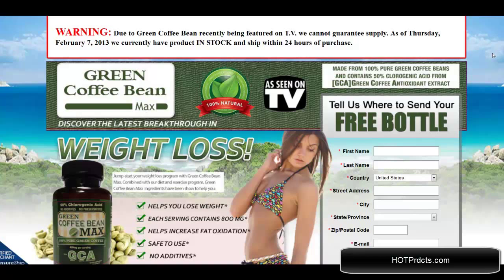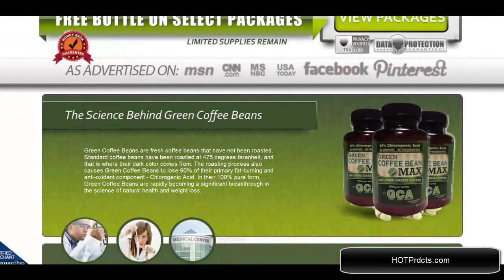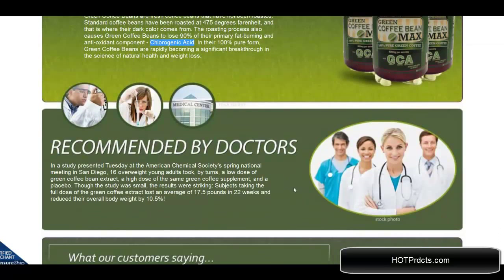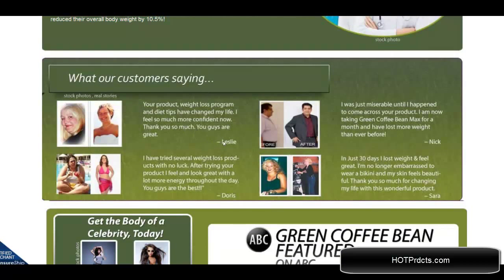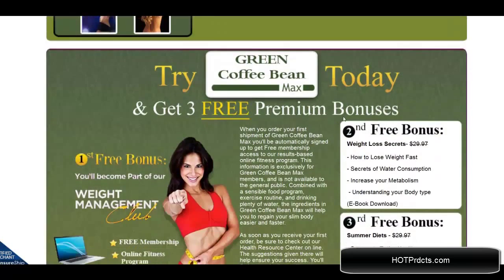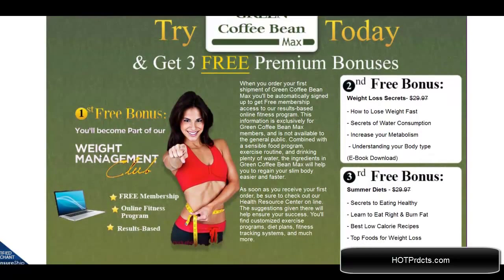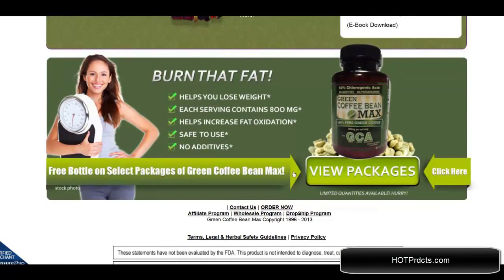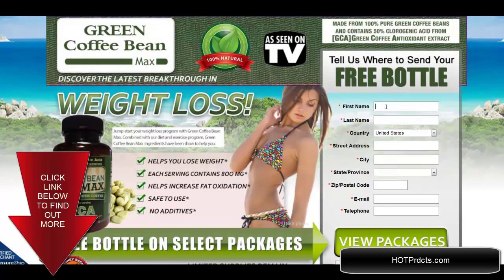Dr oz green bean extract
Dr oz green bean extract  is the latest weight loss discovery to take television health programs and online health news sites by storm. Green Coffee Beans have been shown to inhibit fat absorption and also stimulate the activation of fat metabolism in the liver, both major supporters of weight reduction.